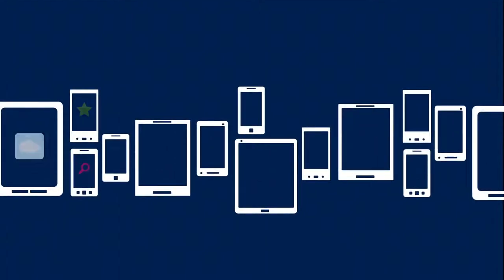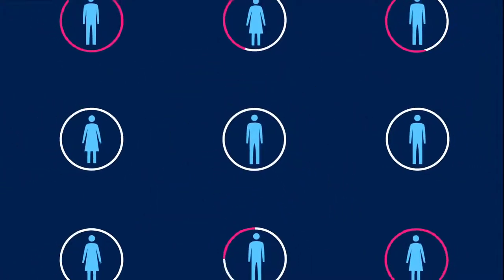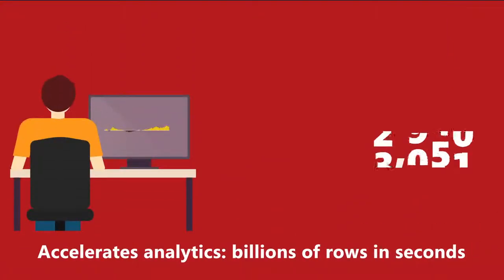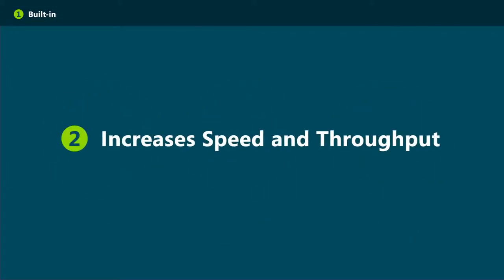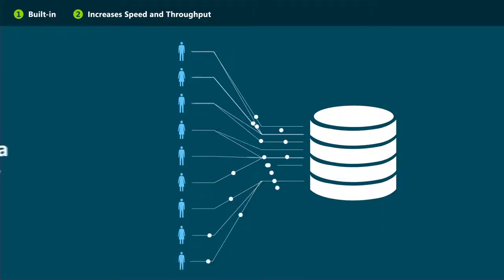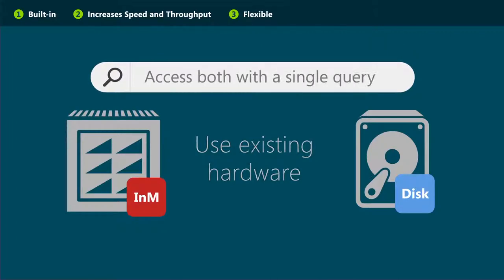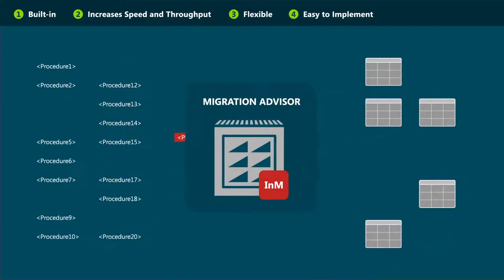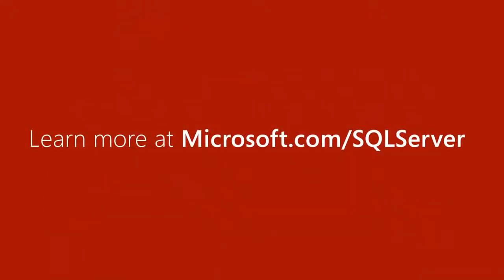Benefits of SQL Server 2014 In Memory Technology